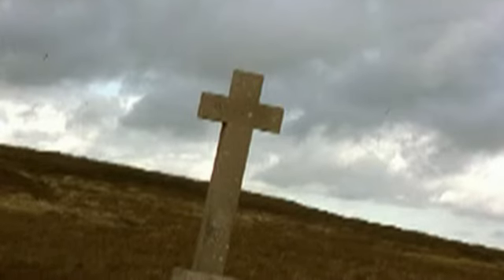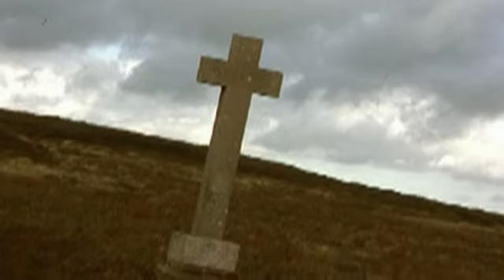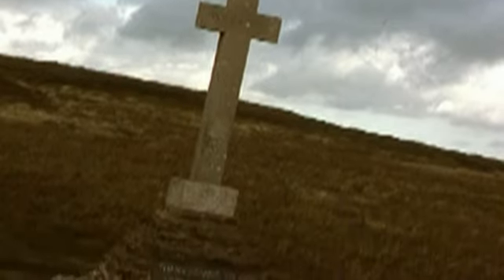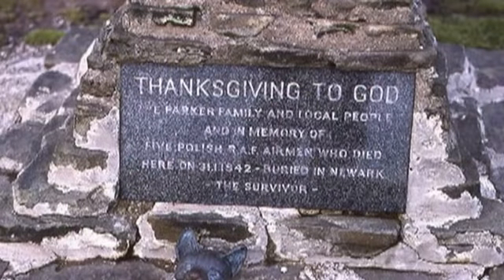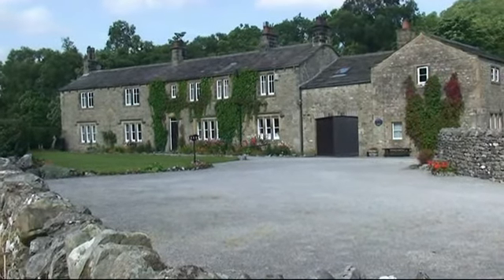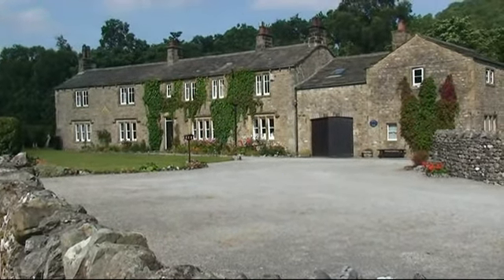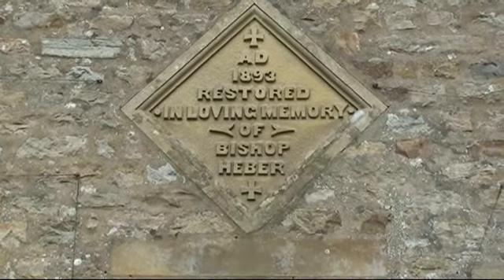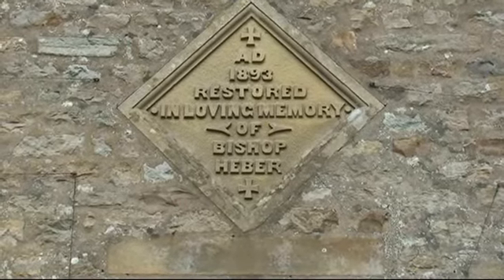BUCKDEN, Yorkshire, England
A film portrait of the village of Buckden, in Upper Wharfedale, Yorkshire, England